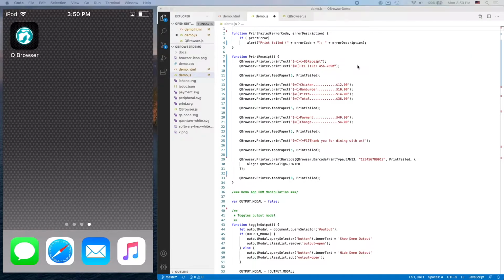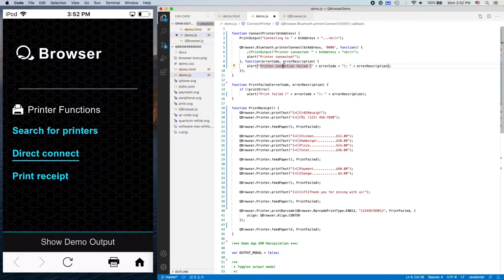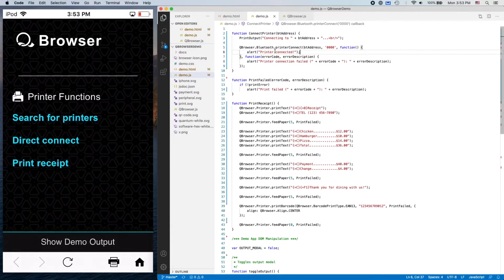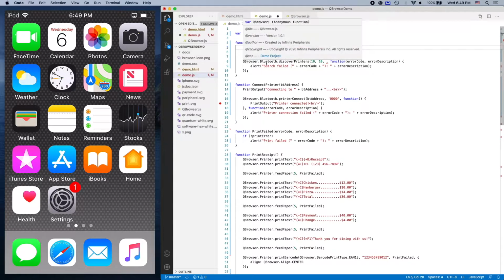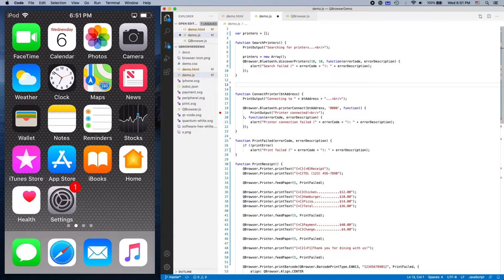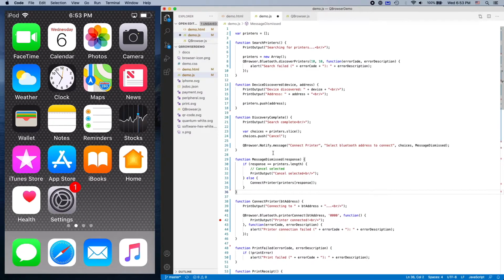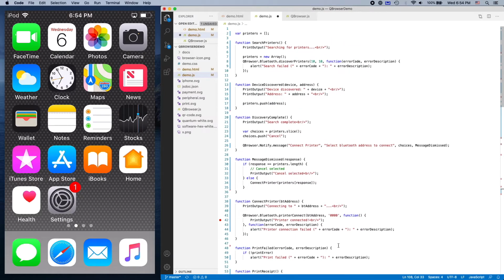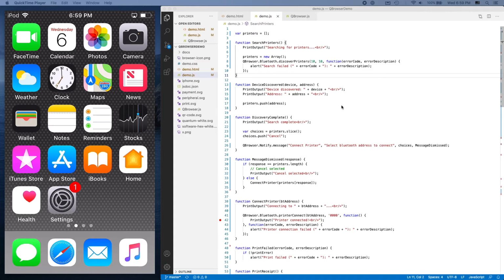Printing via Infinite Peripherals' device BT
Q Browser enterprise-grade browser | Set up Quantum Browser with Infinite Peripherals’ printers. In this example, we are printing a test receipt via Infinite Peripherals’ device BT to a DPP-450 printer.

Please make sure your Infinite Peripherals’ devices are compatible.
What is Q Browser?
Q Browser is an enterprise-grade browser for iOS. Q Browser was designed to work with website/web-apps to interact with Infinite Peripherals' hardware or as an iOS enterprise-grade browser. Packed with features that allow you to leverage the full power of hardware integration.
Developers can access Infinite Peripherals’ device features using available JavaScript APIs, without the steep learning curve of iOS or Android native platform. Q Browser is built as an enterprise-grade replacement for the default iOS, Android mobile browser, that allows you to scan barcodes, swipe cards using MSR, NFC, read RFID directly into any website, and print to Infinite Peripherals’ printers.

Have questions?
Our support team can help answer any questions you may have.